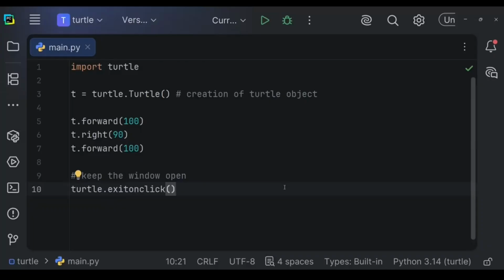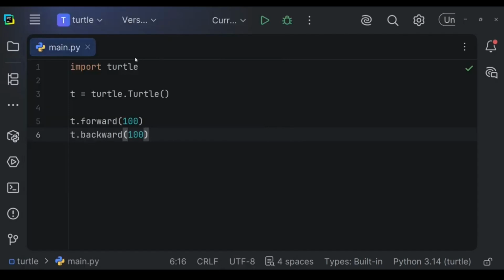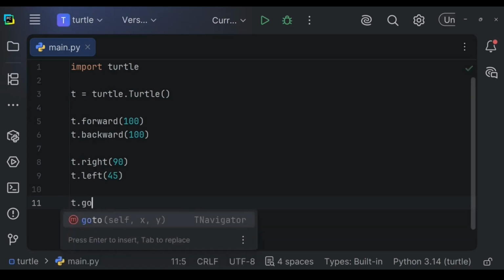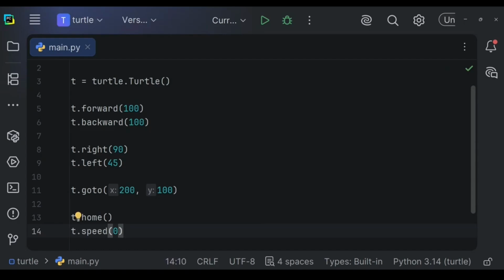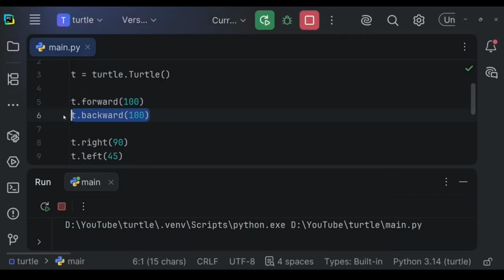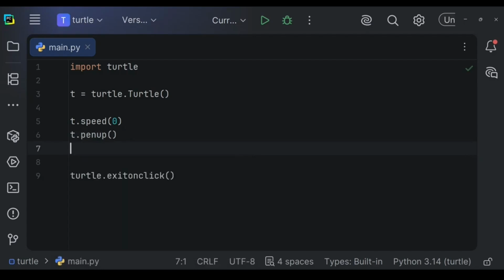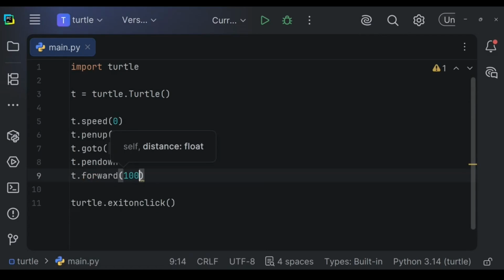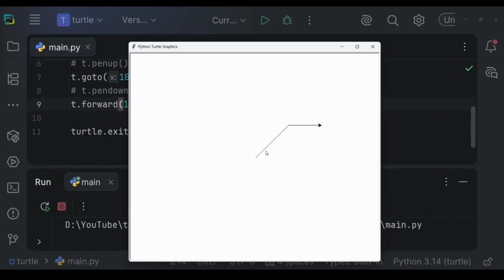Python Turtle Tutorial – How to Move & Create Multiple Turtles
Struggling to move your turtle in Python or get multiple turtles working together? This tutorial covers everything you need! Learn how to make a turtle, move it using simple commands, and create multiple turtles that interact on the screen. We'll also fix the common "my turtle is not moving" problem and explain what happens when turtles collide or flip over each other in Python Turtle graphics.
📌 What you'll learn:
✅ How to move a turtle step by step in Python
✅ How to make and control multiple turtles
✅ Fixing the "turtle not moving" bug
✅ Understanding turtle collisions (turtles hitting/flipping over each other)
✅ Drawing with turtle using clean, beginner-friendly code